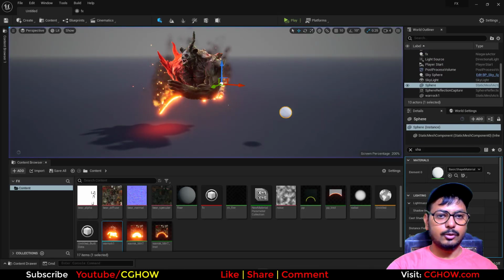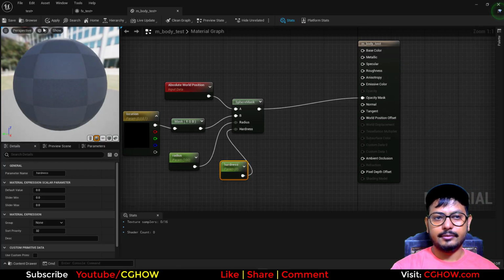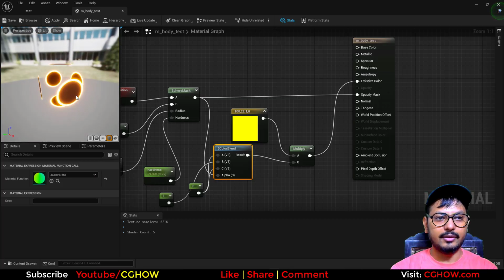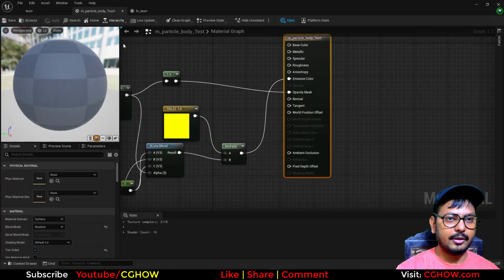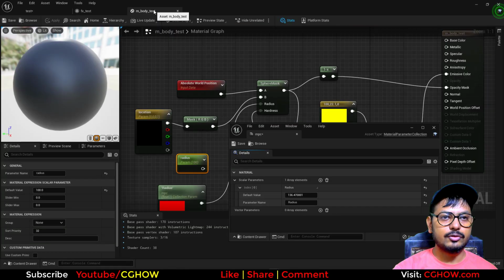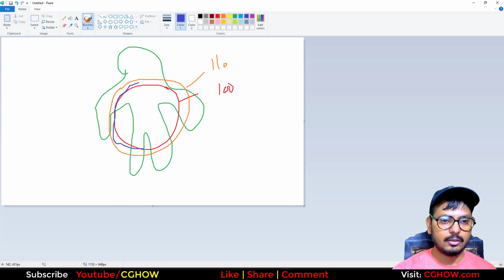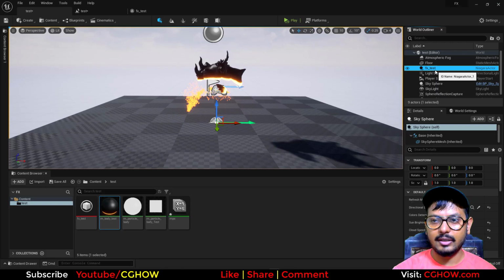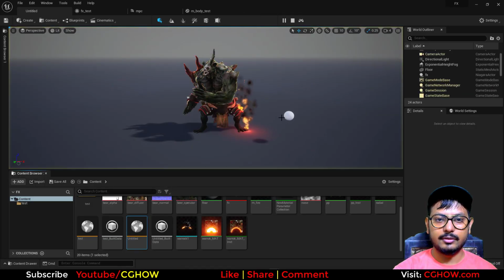Disintegration in UE5 Niagara Tutorial | Download Files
hi, guys today I have created a disintegration particle fx in ue5 Niagara. this is different fx from other disintegration fx created by Niagara. in this particles only spawning from dissolve edges. to create this first I used the same process with Niagara have to use static mesh UV in the dynamic parameter then connect that dynamic parameter in material opacity but that was not helpful for this effect so basically what I did, it took two kill volume sphere with different size and got the edge from their size deffrence that connects that with initial position and got this result.